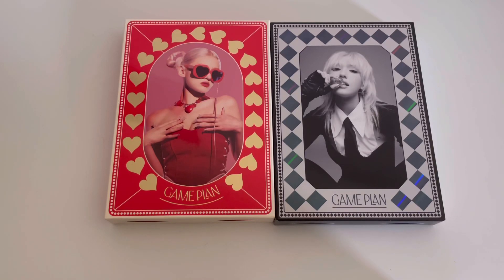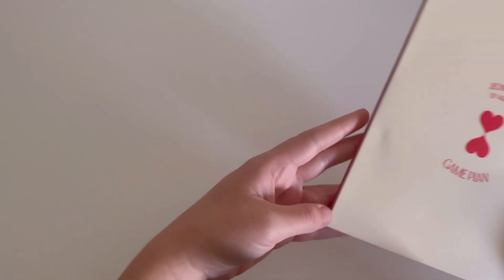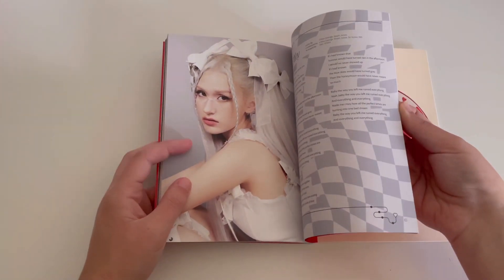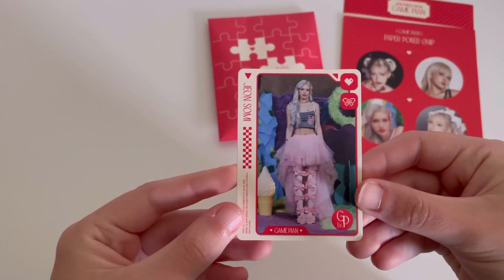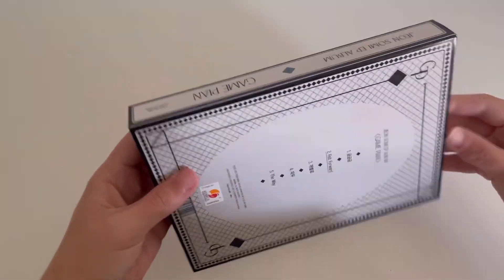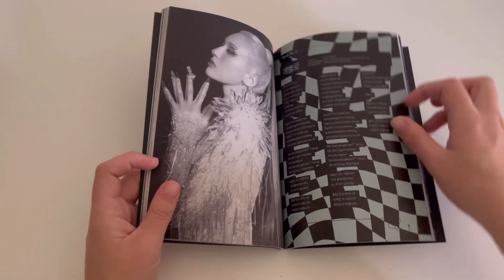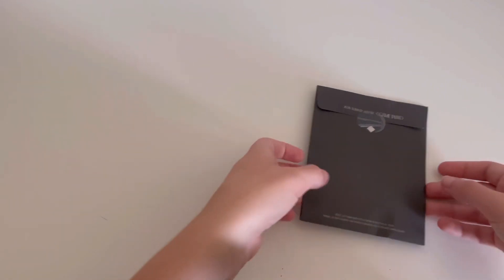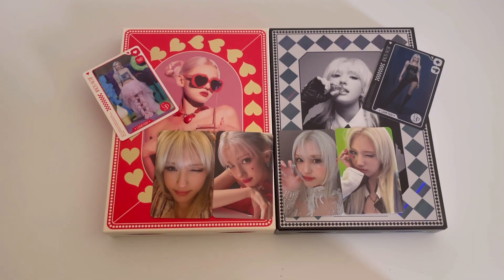somi game plan album unboxing ☆ (red & black photobook versions)